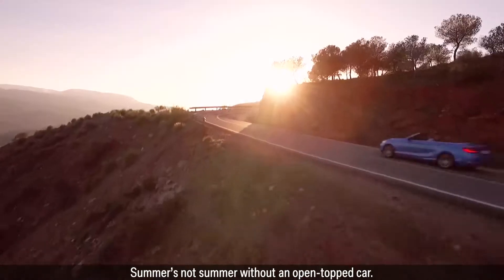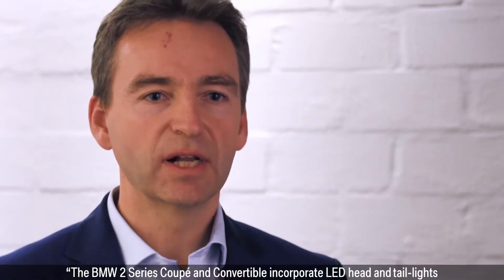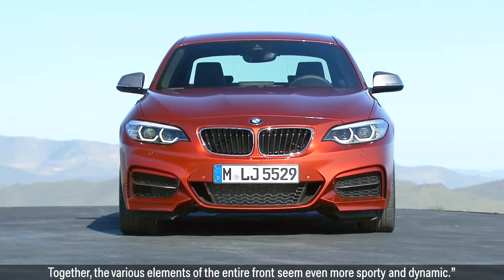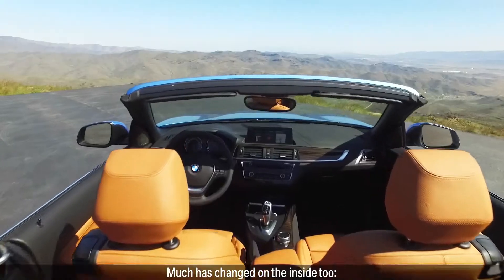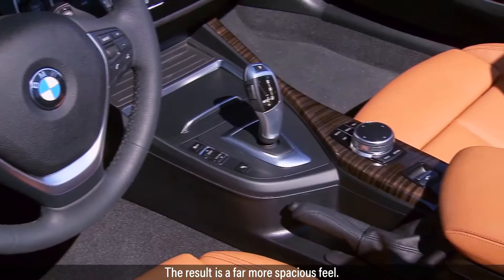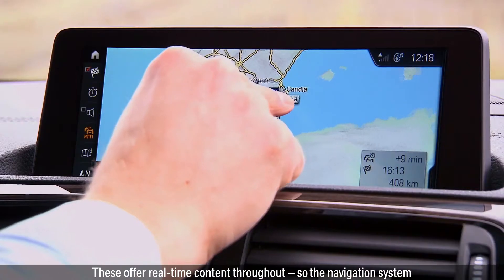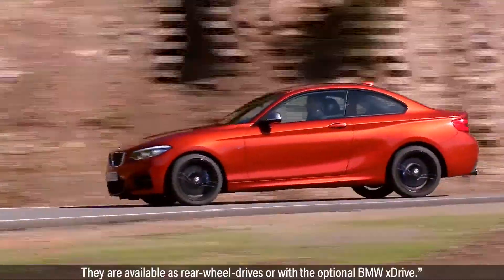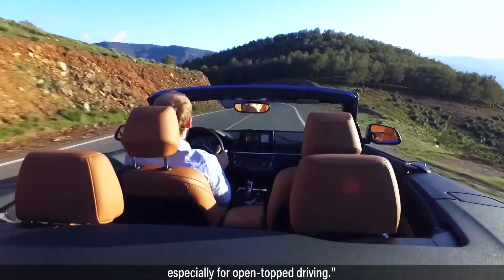2017 BMW Seria 2 Cabrio - Prezentare oficiala